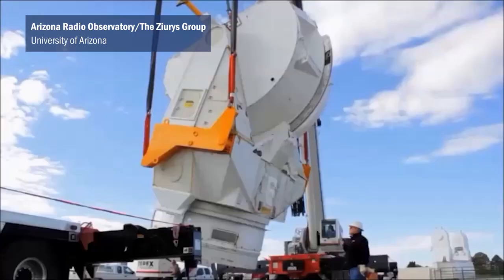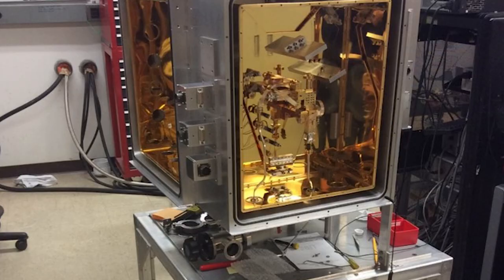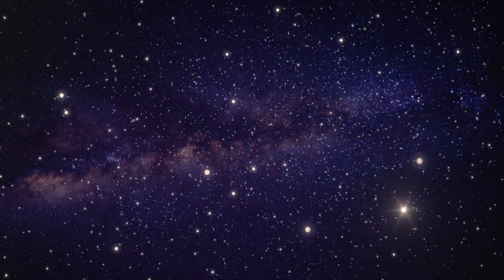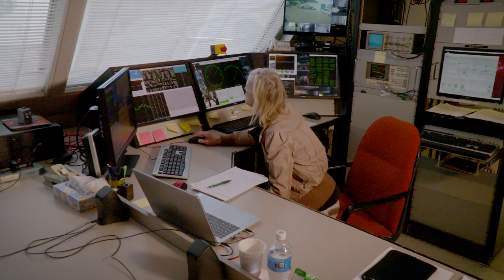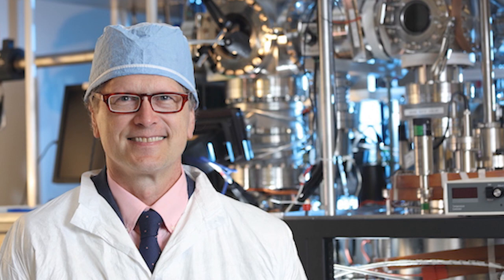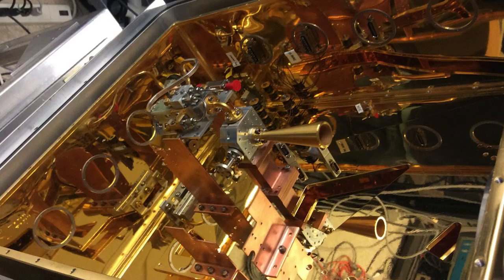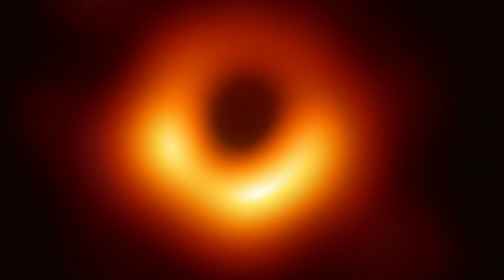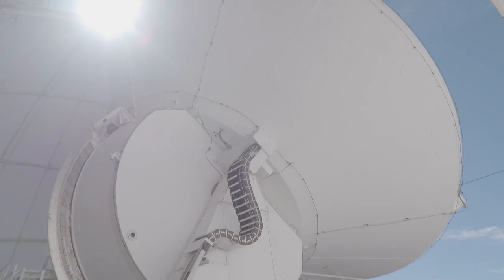University of Arizona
A New Detector System for Exploring the Universe at Millimeter Wavelengths.

At the University of Arizona, the Ziurys Research Group, a small group from several research universities have come together to create a unique, forefront scientific instrument that will be used for a wide range of scientific studies from black hole physics to the origin of the chemical elements, with broad student participation. This new detector system will help efforts to explore the Universe at millimetre wavelengths.